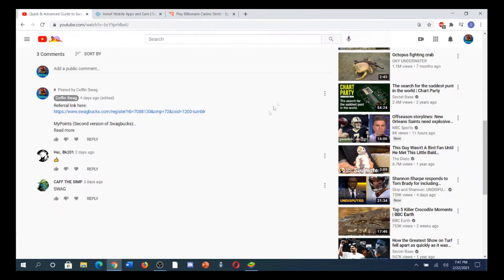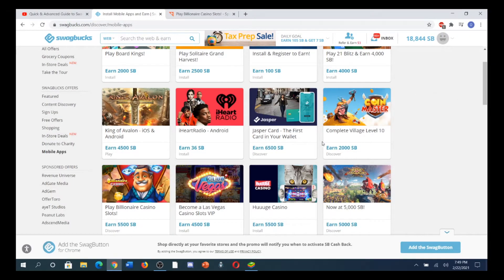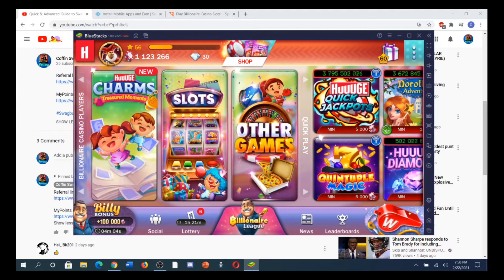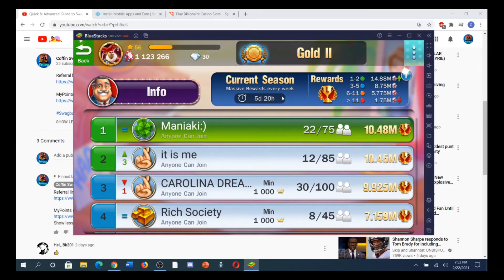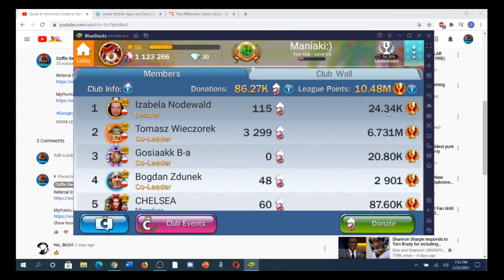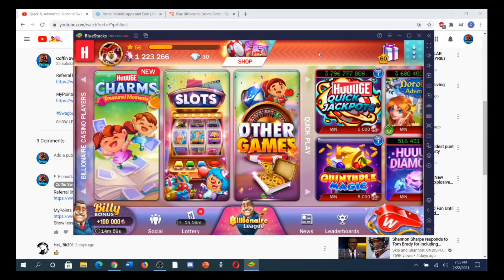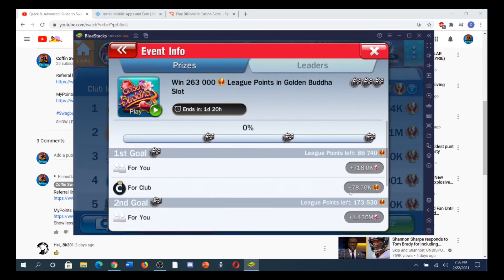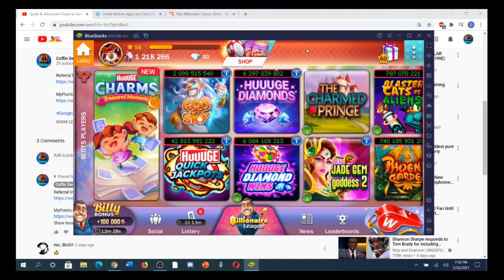Swag/MyPoint Offer: Billionare Casino to Level 150. High Reward. Medium Long. Afk. 10 Days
Discord Community: (Ask for the ingot role in role-requests)

*Phones for offers: (I have all of them)*

*Android Version 9* – Will work for some game offers. Usable for referral bonuses in games or farm accounts.
BLU Studio Mini -5.5HD
Comments: Press down harder on touch screen

*Android Version 12* – Thinner/Smaller. Should work for all game offers.
Samsung Galazy A01
Comments: Very Low memory. But light

*Android Version 9* – Larger/Thicker. Will work for most game offers. Usable for referral bonuses in games or farm accounts.
Umidigi A5 Pro
Comments: Pick this only if you also want function/space as a phone. Otherwise Samsung A01 is better.

*Android Version 9* – Wider/Longer: will work for most game offers. Usable for referral bonuses in games or farm accounts.
Blackview A80 Pro

*Android Version 10* – Longer/Wider. Works with most game offers. Usable for referral bonuses in games or farm accounts.
Doogee N30

*IOS Version 15* – Smooth/Compact. Works with game offers for IOS which sometimes pay higher than android. Some game offers requires IOS.
IPhone X